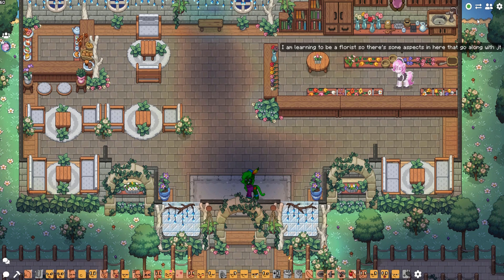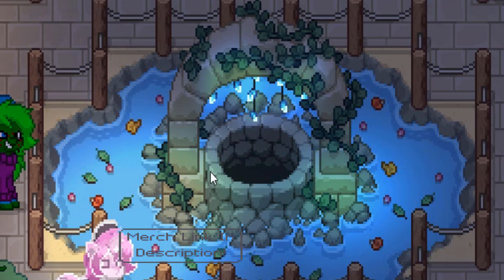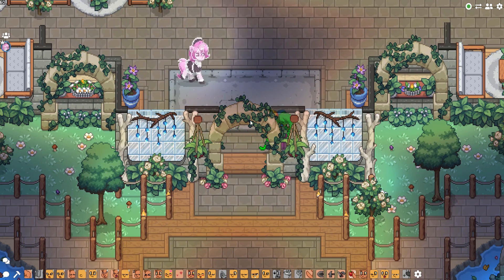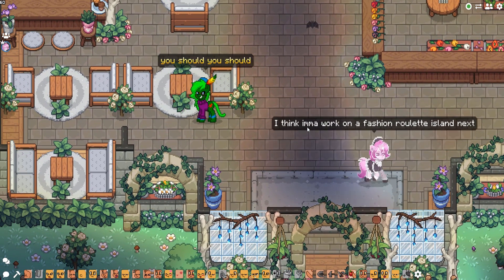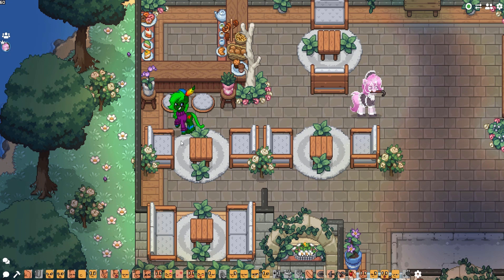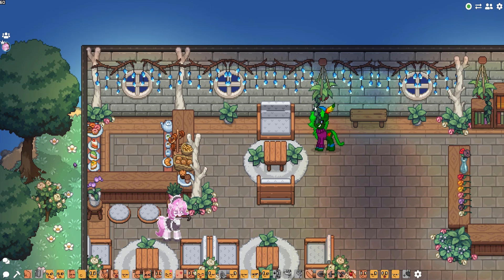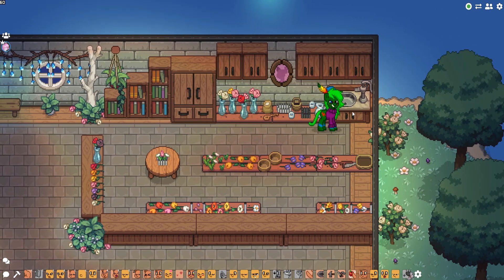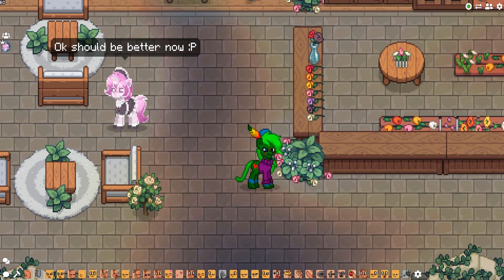Builder Highlight: Flower Shop Cafe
Pony Town has a lot of players that build on their party island. Sometimes these builders produce not so great stuff and sometimes they create amazing things in ponytown. Today I want to highlight a flower shop cafe in ponytown that is simply amazing.